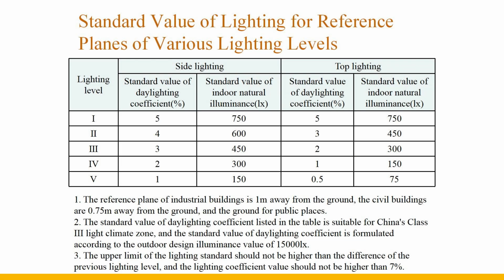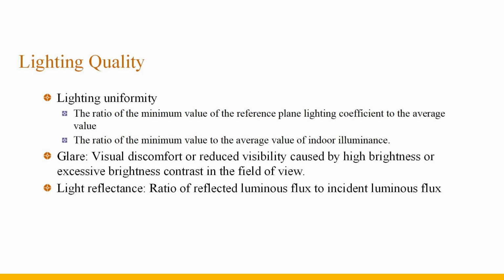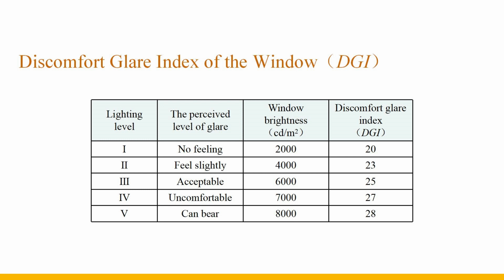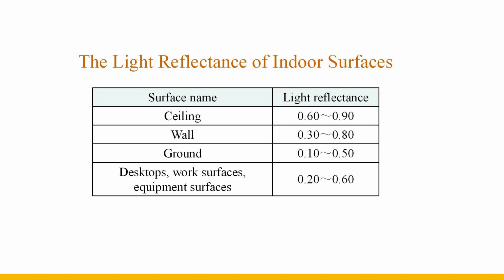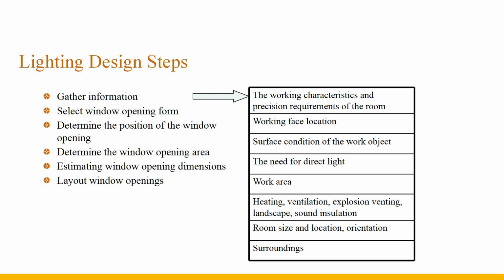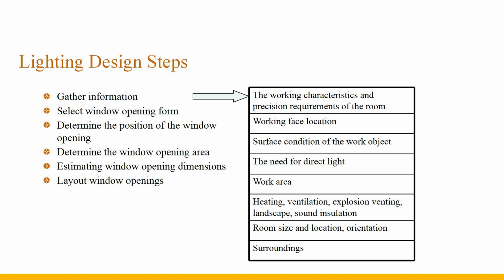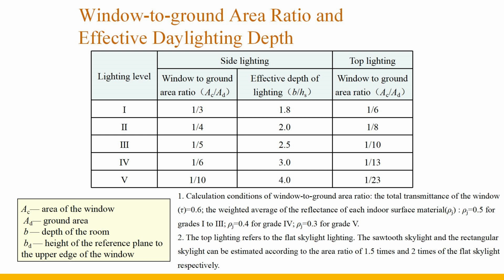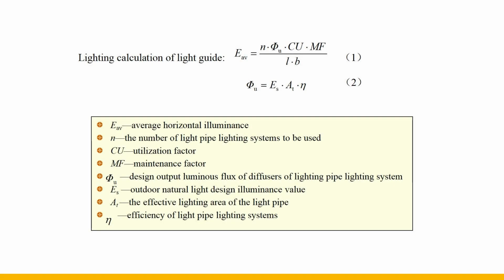8.2 Daylighting Design and Calculation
Chapter 8 Natural Lighting
8.2 Daylighting Design and Calculation